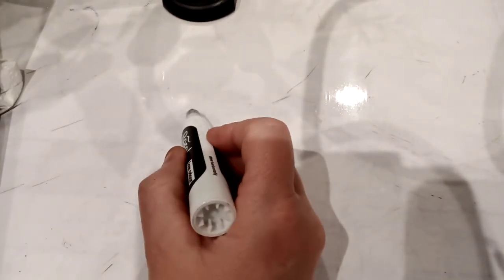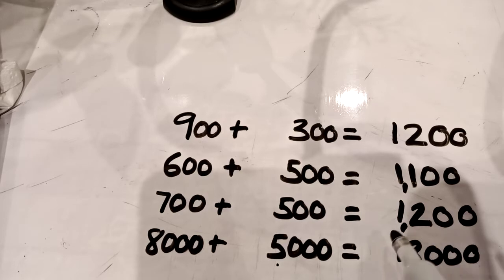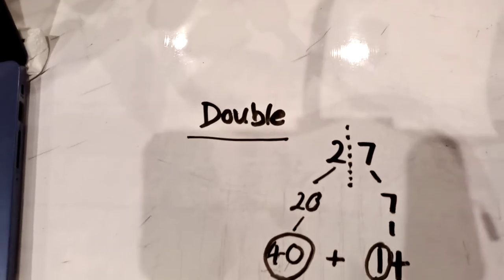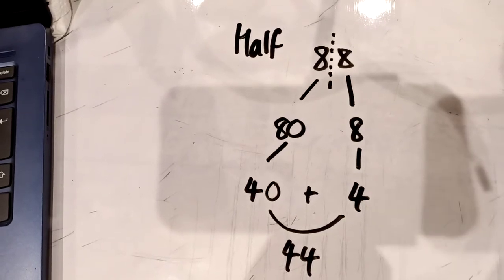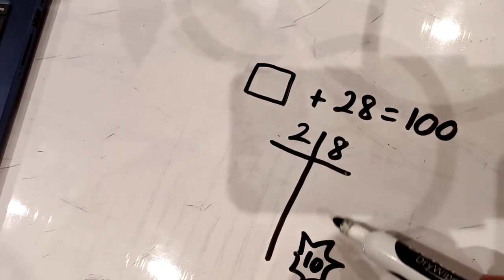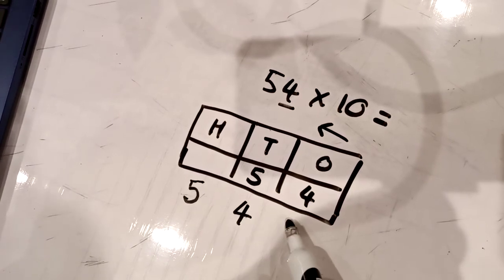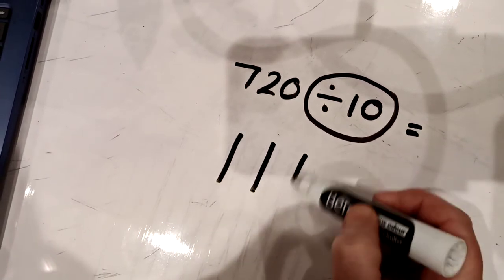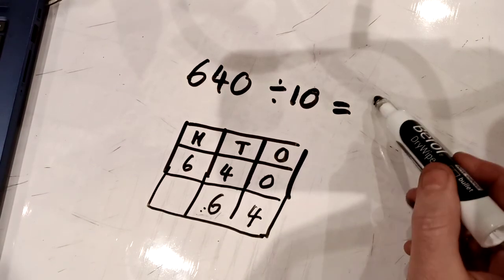CLIC 9 8.1.21